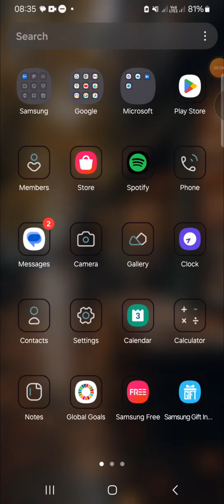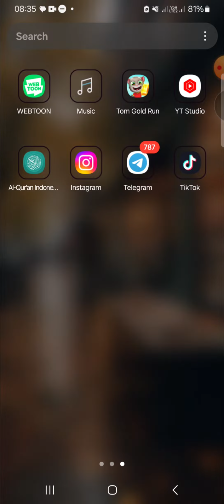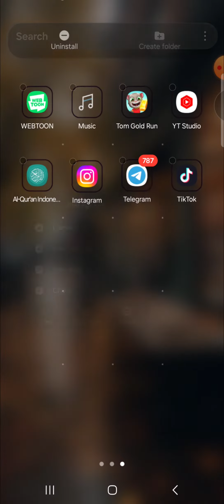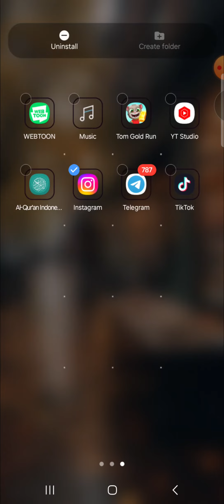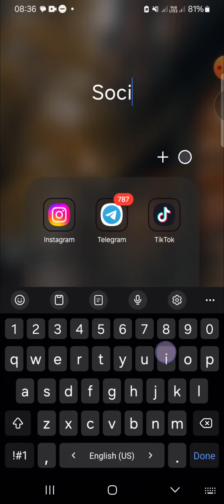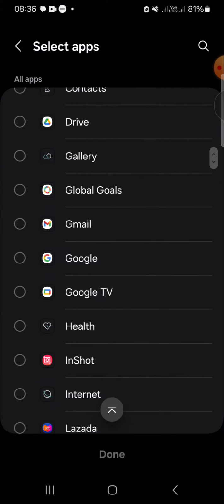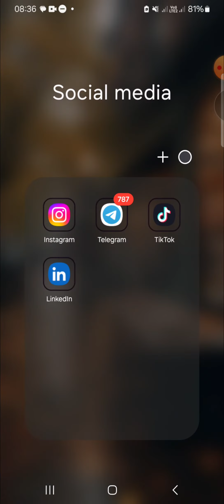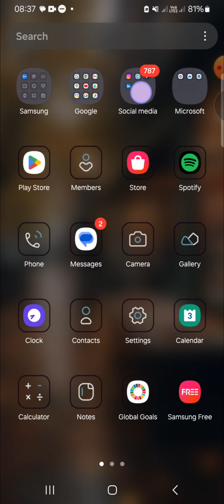Stay Organized by Grouping Your Apps! How to Create App Folder to Group Some Apps on Android?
Are you tired of scrolling through a cluttered app drawer on your Android device? Stay organized and streamline your mobile experience by learning how to create app folders to group your apps! In this tutorial, we'll show you how to organize your apps efficiently, making it easier to access your favorite apps and decluttering your home screen.